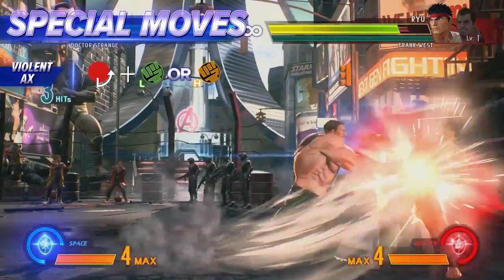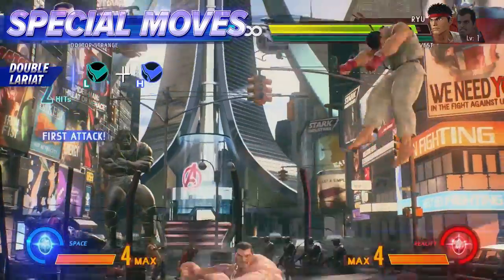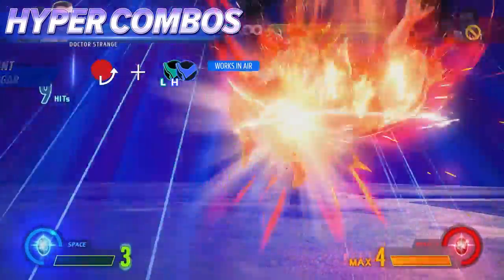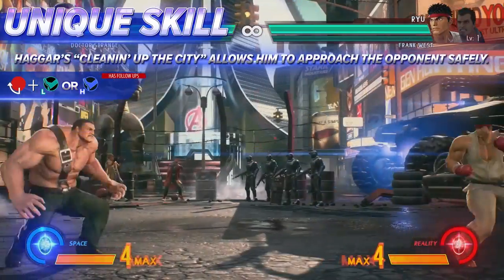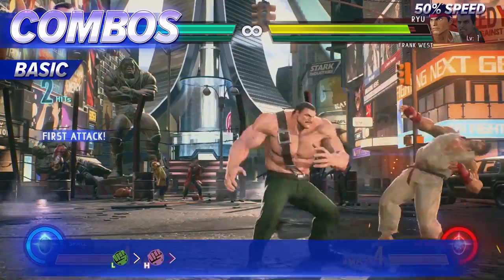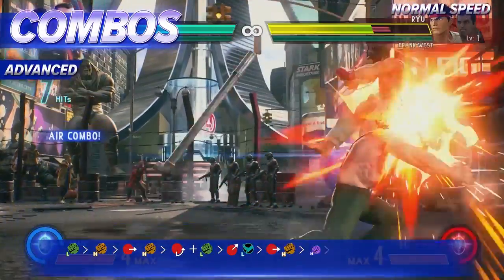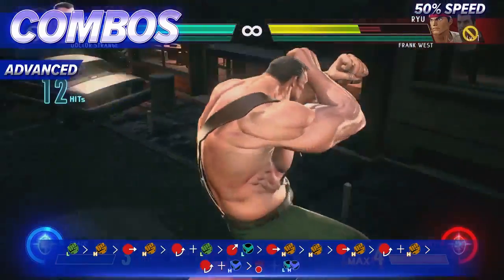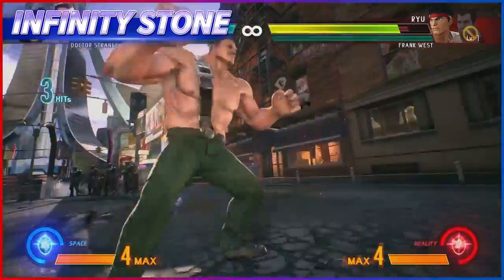[Marvel vs Capcom Infinite] Haggar Tutorial